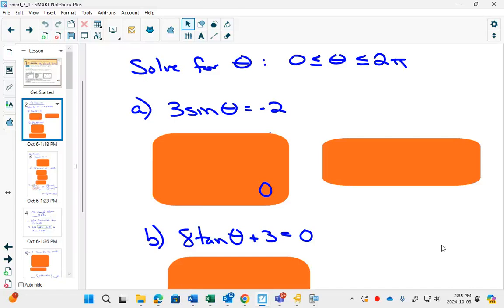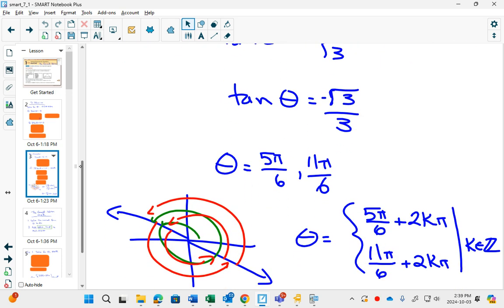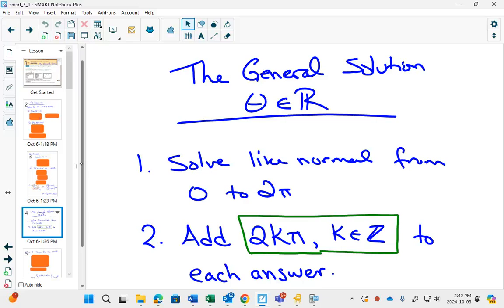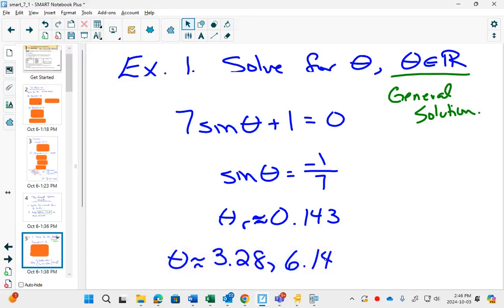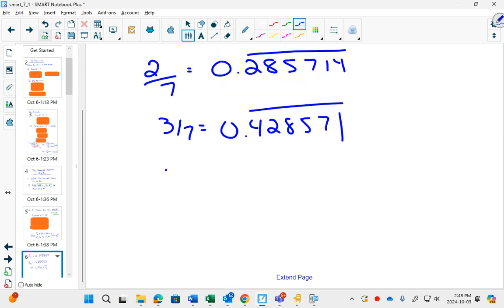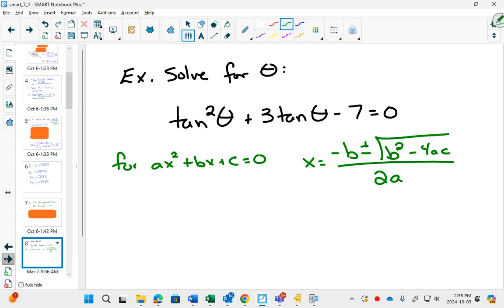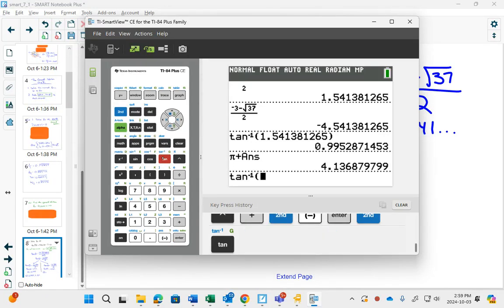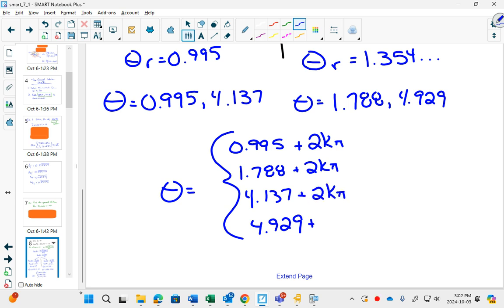40SP P6 7 1 Example 1